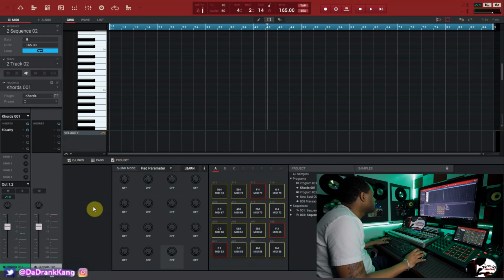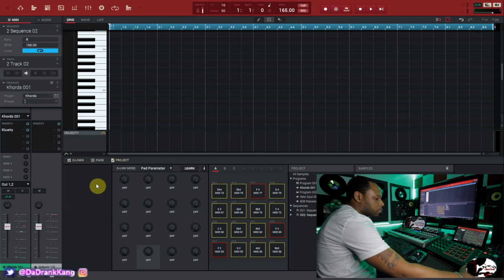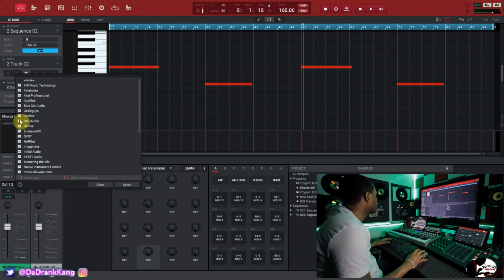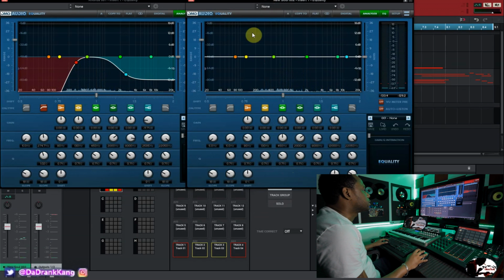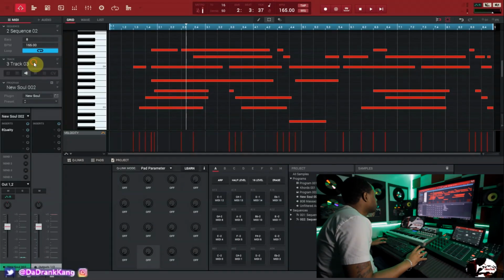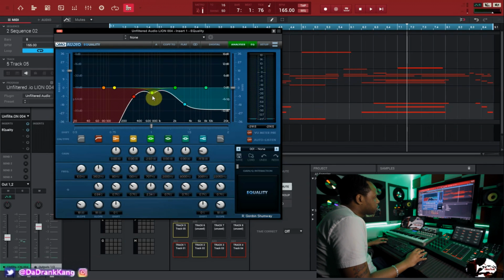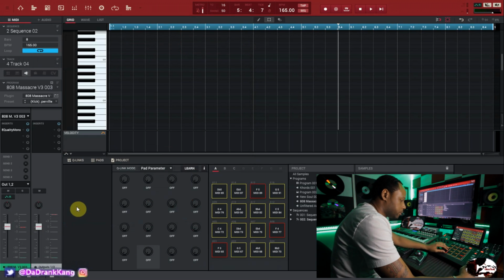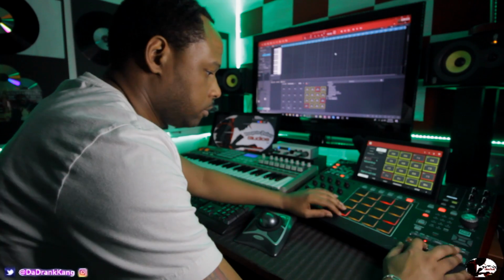How to EQ Melodies (Blending and Shaping Tutorial) MPC X beat making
This video shows some tips on how to use an EQ to blend and shape your melodies in your beats.